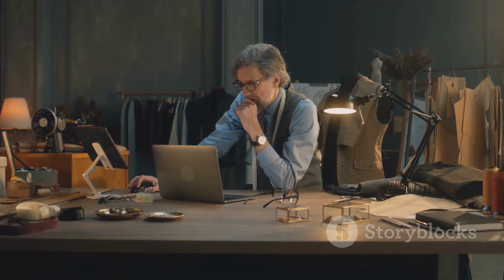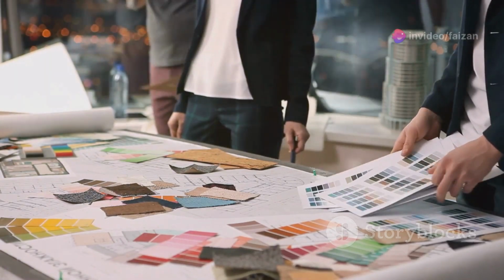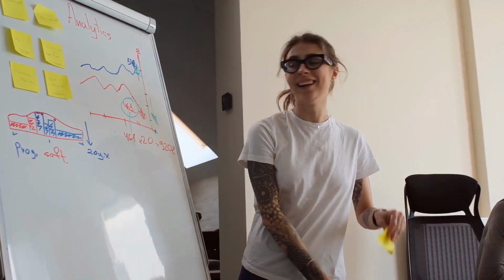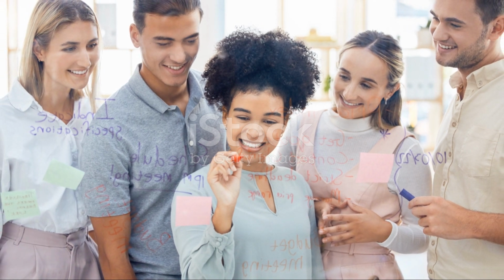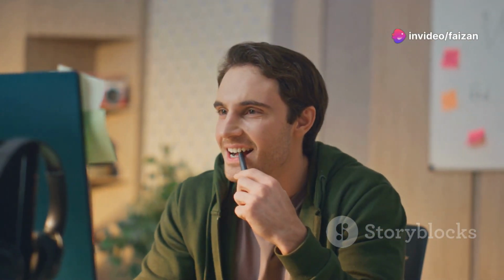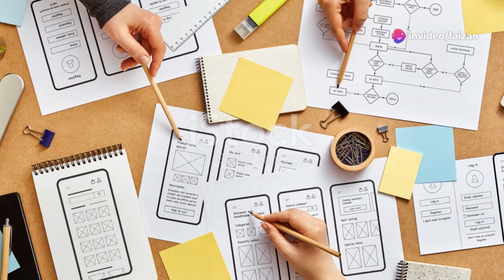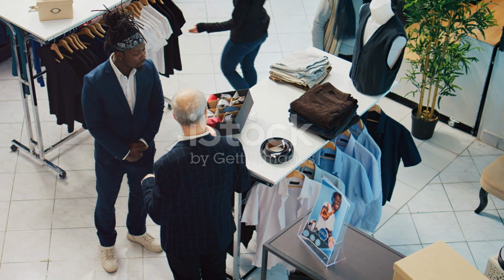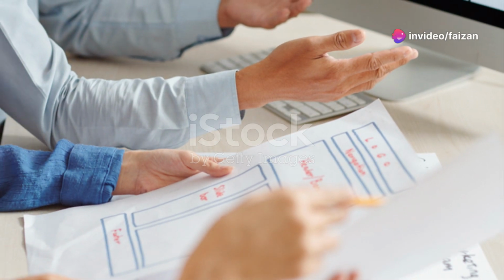Mastering Design Thinking: A Step-by-Step Guide to Innovation and Problem-Solving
Unlock the power of Design Thinking in this comprehensive guide! Whether you're a beginner or a seasoned professional, this video will take you through the essential stages of Design Thinking—from empathizing with users to prototyping and testing innovative solutions. Learn how to apply this user-centered approach to drive creativity, solve complex problems, and create products that truly resonate with your audience. Perfect for designers, entrepreneurs, and anyone looking to foster innovation in their work.